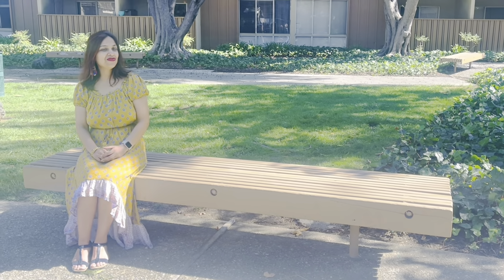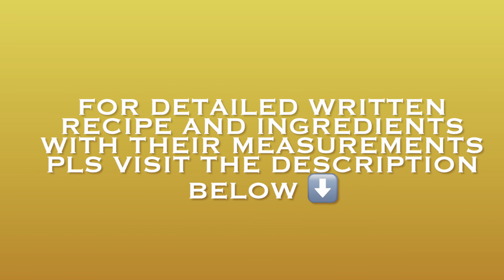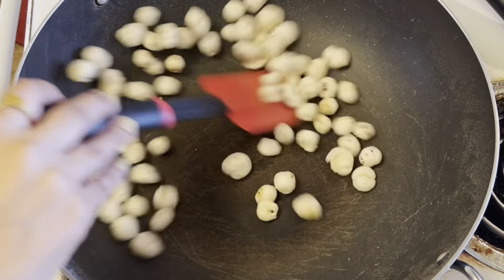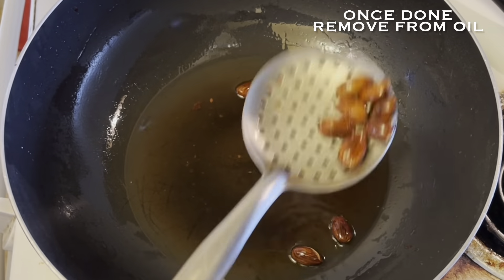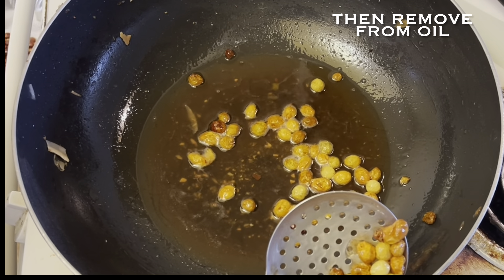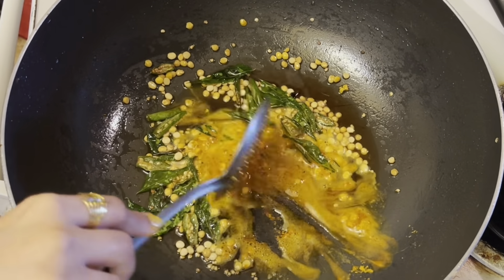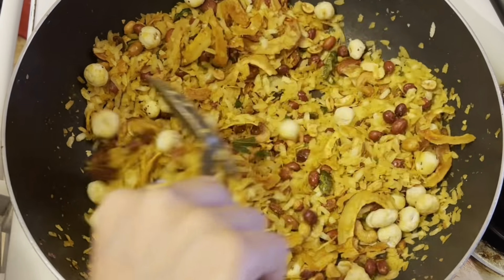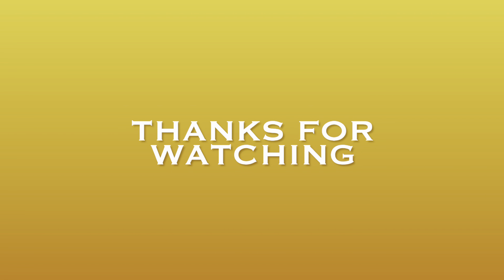Diwali special snack /Poha chivda/namkeen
Easy poha chivda/ namkeen for Diwali

As you all know that Diwali festival is on its way I thought to share with one snack recipe .
Yes in m talking about poha chivda or namkeen,
prepared with poha (flattened rice) and a variety of nuts. Making chivda is simple, quick, and hassle-free. It's perfect for a teatime snack, and so flavorful.
The best part is one kadhai is needed for entire process and it can be stored in an air tight container for 15 days .

Ingredients :

3 cups poha thin variety
1 cup makhana or lotus nuts
1 cup raw peanut
1/4th cup almonds
1/4th cup cashews
1/4th cup raisins
1/4th cup dry coconut flakes
Note : you can increase or reduce the quantity of these ingredients as per your choice also can skip any one of these .
Enough oil for deep frying
For tadka : 1/2 tbsp oil
Few curry leaves
Few slited green chilies
2 tsp chana dal ( optional)
Dry spices: 1 tsp turmeric powder
1 tsp amchur powder
1 tsp Kashmiri red chili powder
1 tsp black salt
White salt to taste
1 tsp powdered sugar

Method:

Take a wide kadhai and allow it to be heated
Add poha and dry roast it for 5-6 mins continuously stirring over low medium flame till crisp and changes a bit color.
Then transfer to tray or plate .
Likewise in same kadhi dry roast makhana till crisp for 5-6 mins over low medium flame.
Take them out too .
In the same kadhai add oil for deep frying and heat it moderately.
Then add peanuts and fry over low medium flame stirring continuously till crisp, don’t make too brown .
Then drain out the excess oil in kadhai itself and take out over tissue paper.
Then on the oil fry almonds for abt 1 min over low medium flame only , take them out over tissue paper.
Then fry cashews for few seconds only , then take them out too .
Then fry dry coconut flakes for few seconds and remove from oil .
Once every thing is fried reduce the oil to 1/2 tbsp only for tadka .
Add curry leaves and green chilies and sauté them for few seconds.
Then add chana dal and roast it till crisp and changes color.
Then reduce the flame to low and add turmeric powder and roast it for few seconds.
Then add all the fried items and mix well with tadka.
Now add all the dry spices except sugar and mix well, roast for 1 min.
At last add dry roasted poha and makhana and mix well.
Switch off the flame and add sugar powder too.
Mix well.
Take out to a wide tray to cool down.
Then it’s ready.
Can be stored in an air tight container for 15 days .